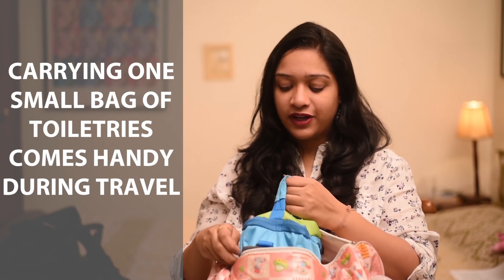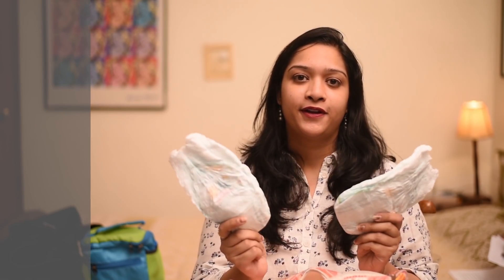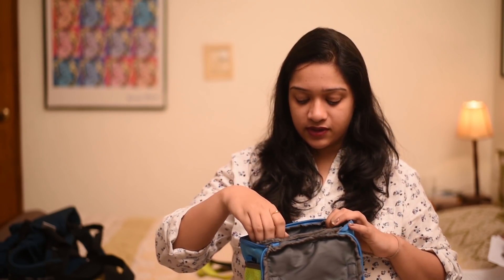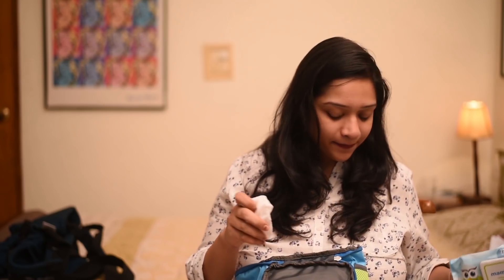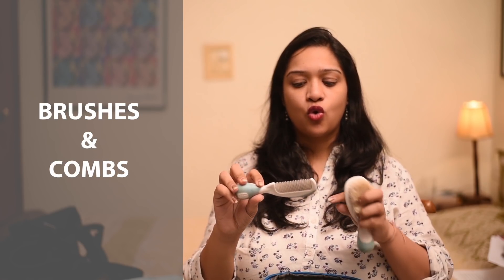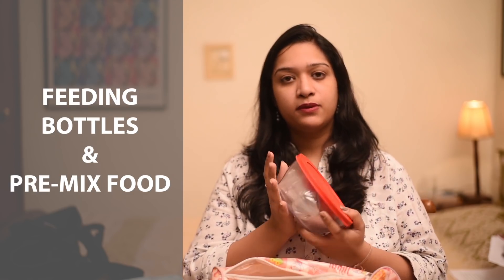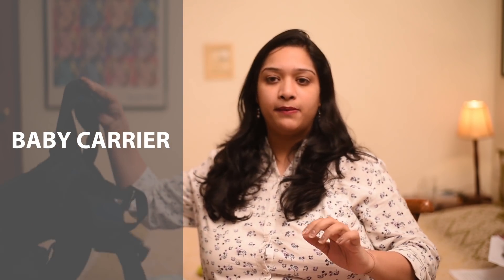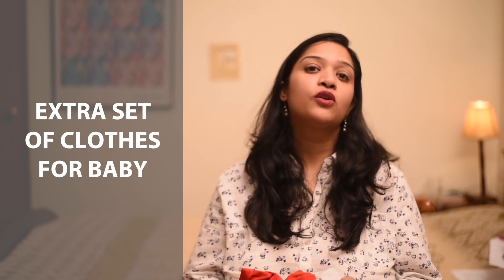What's in my baby's diaper bag | क्या रखें शिशु के डाइपर बैग में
Baby's diaper bag is an essential that you can't live without. You must be very careful as what you add in that bag. Hence, in today's video I am going to tell you about all the items that baby's diaper bag should have. We hope that you find this video helpful.